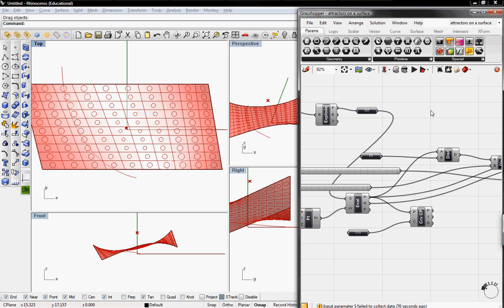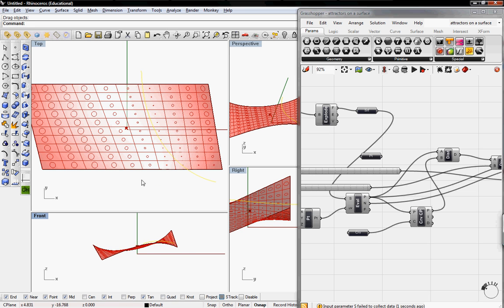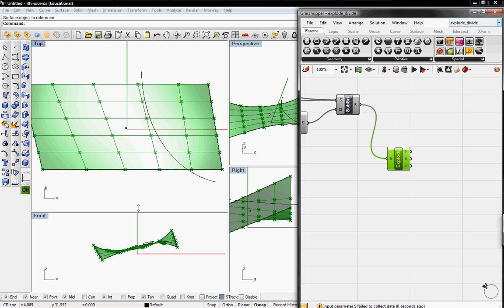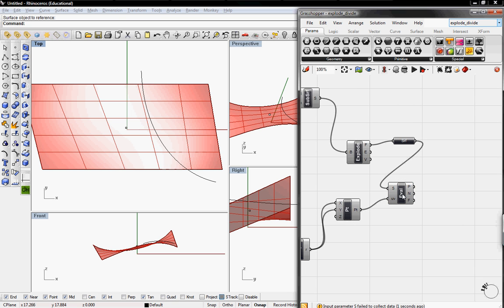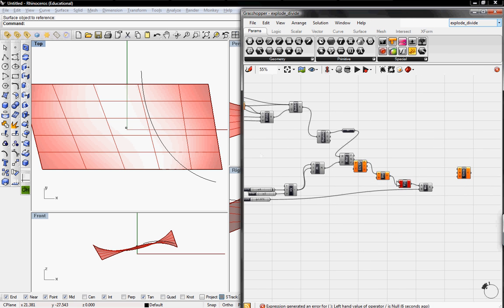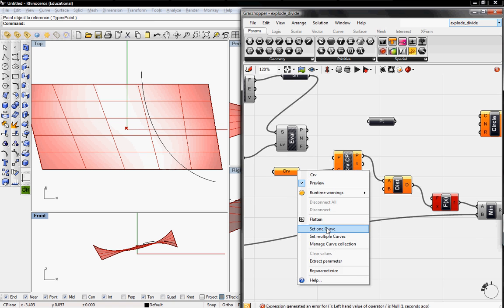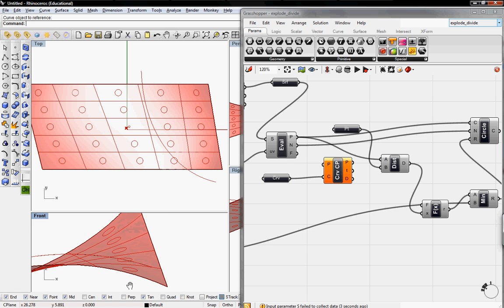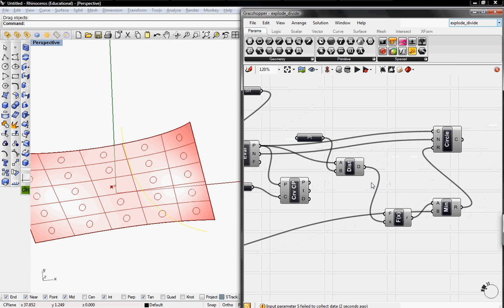attractor on a surface by digitaltoolbox.info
create another attractor, but this time on a surface